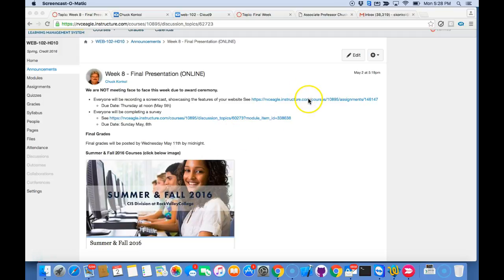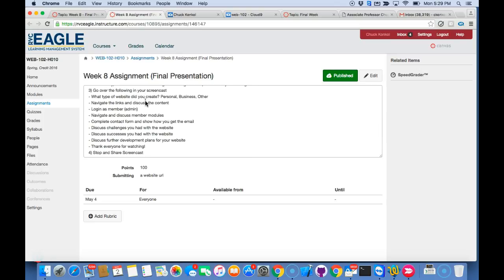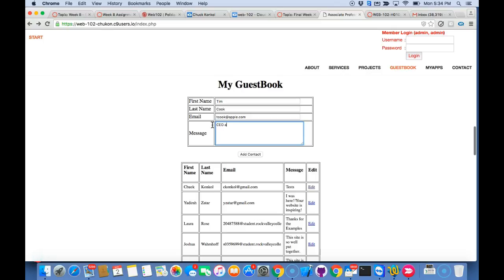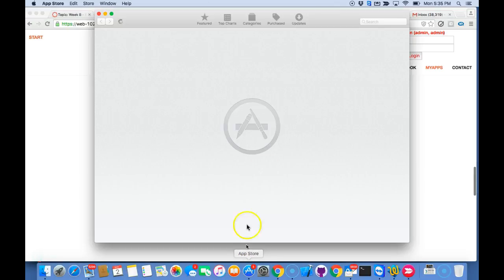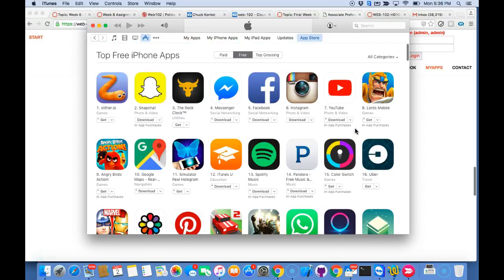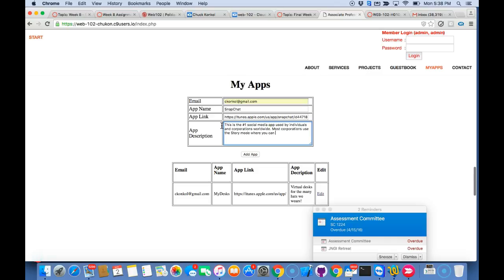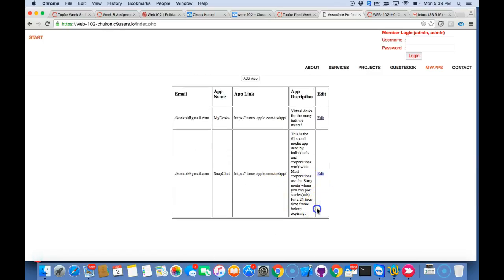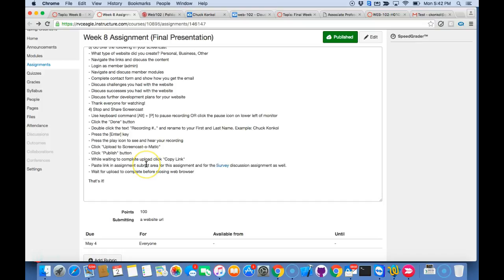Web102 Final Week Announcements